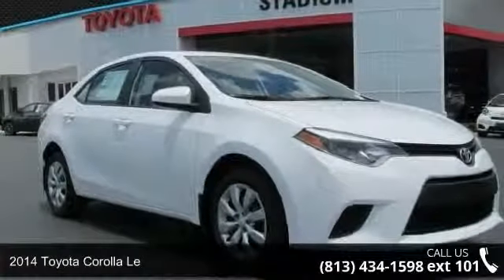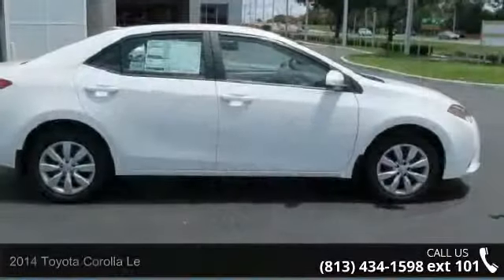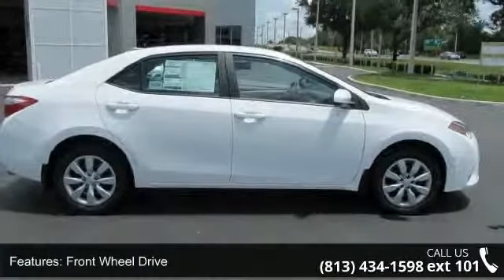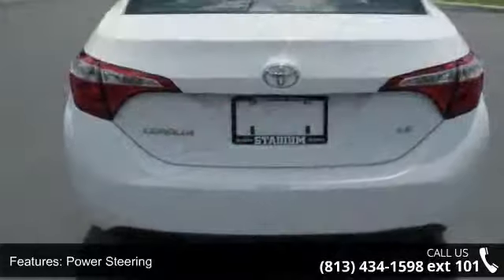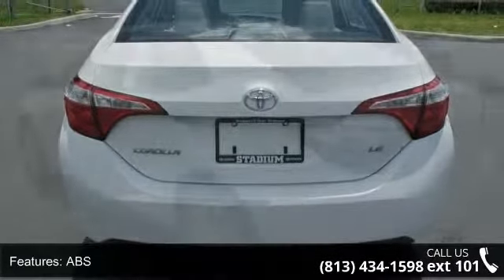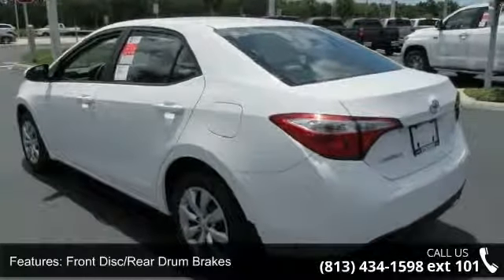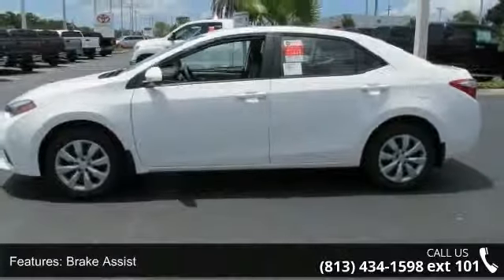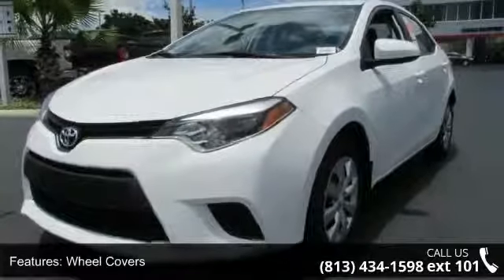2014 Toyota Corolla LE - Stadium Toyota - Tampa, FL 33614